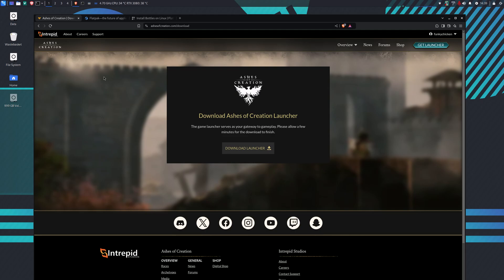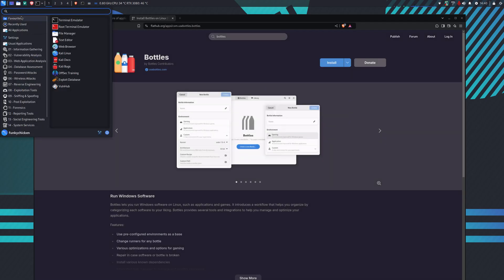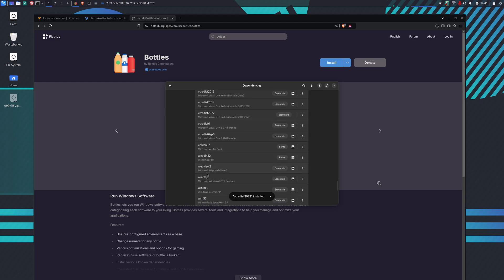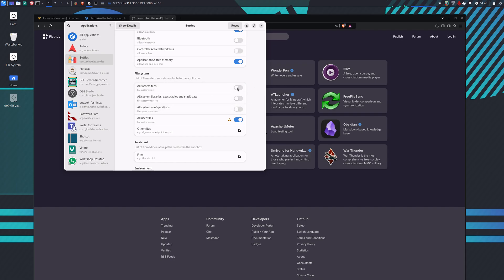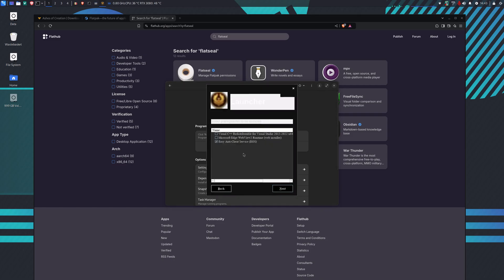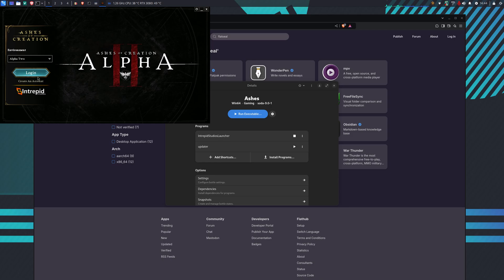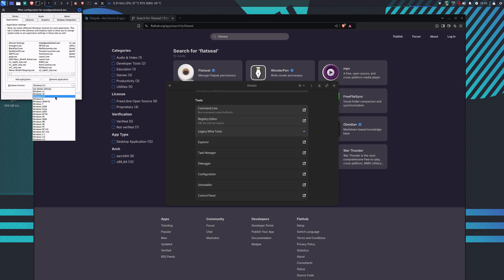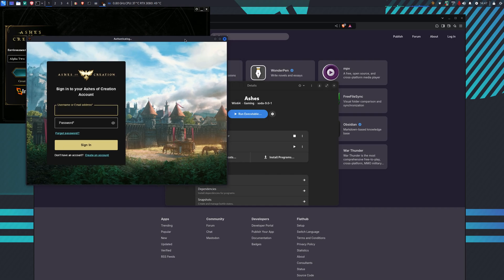Installing Ashes of Creation Launcher on Linux (Alpha2)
This is how to install the Ashes of Creation Launcher for Linux